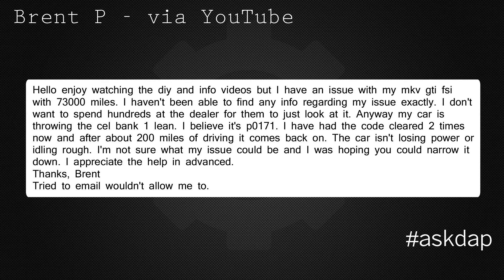VW 2.0T FSI Engine... System Too Lean Fault Code P0171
DescriptionThis question was asked on the AskDAP Show Episode 5.  Q.  My VW MK5 GTI has a fault code P0171 the car doesnt seem to idle rough or lose power.  What could this be?

VW/Audi parts discussed in this video
Vacuum Pipe for FSI (Genuine VW/Audi)

Question answered by Paul Barrett, CEO or Deutsche Auto Parts and host of the AskDAP Show.

VW AUDI Specialty Repair Cornelius NC